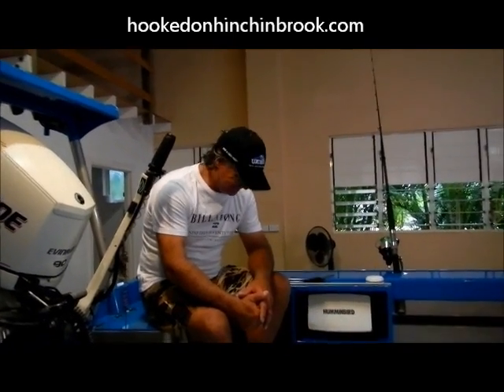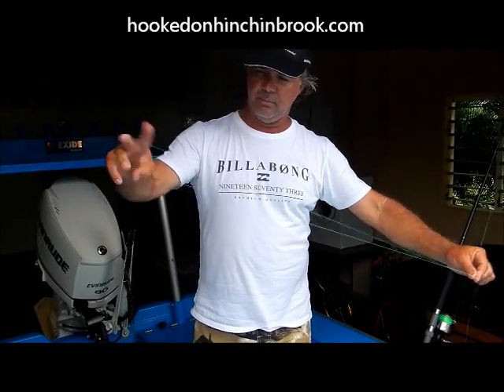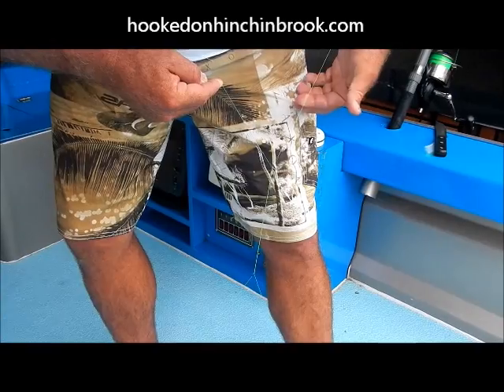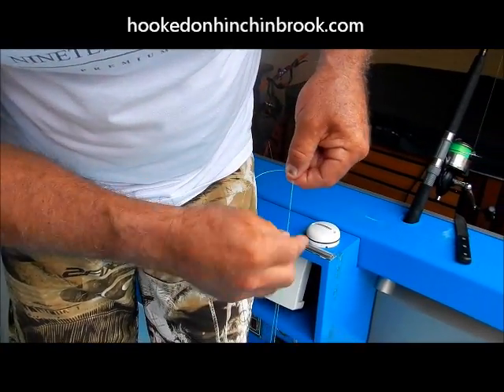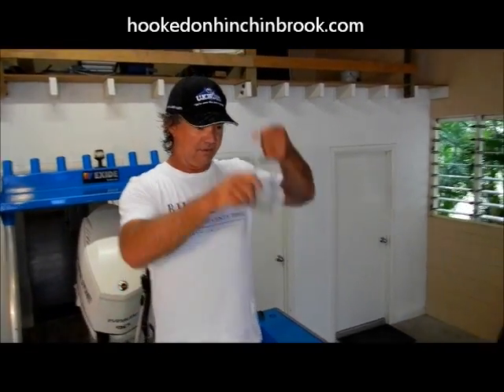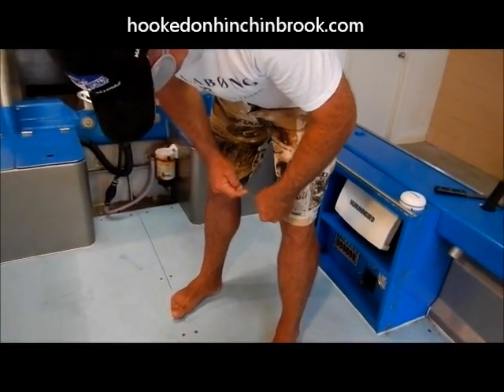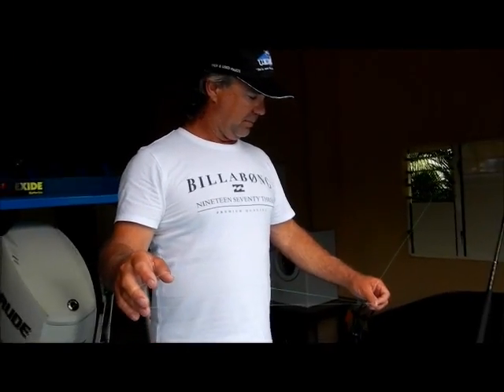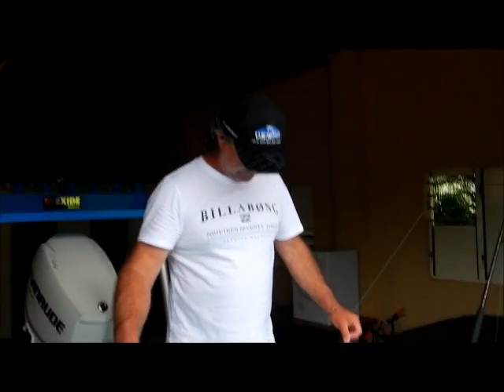HOW TO TIE FISHING KNOTS - Bimini Twist made easy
FISHING KNOTS | How to tie a Bimini Twist quickly and easily

Wanna spend less time tying knots and more time catching fish??

In this Q & A episode, Ryan Moody reveals the secret to tying a bimini twist like a real pro. Ryan can tie a bimini blindfolded (yes I make him do it hehe) using a simple trick that frees up one hand. So no more looking like a clown with line around your ankles, knees and elbows. Amaze your mates as you whip up this knot while continuing the conversation, driving the boat and keeping an eye on the sounder!

EXCLUSIVE FISHING TIPS AND RESOURCES!
▶︎ CATCH MORE FISH ON YOUR SOUNDER [INTRODUCTORY PRICE] 🐟

FOLLOW OUR ADVENTURE!